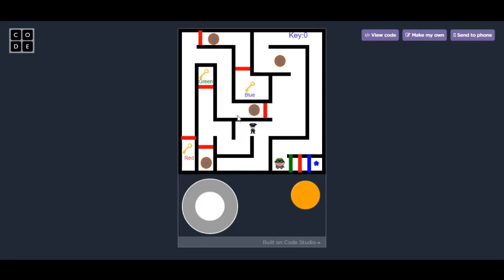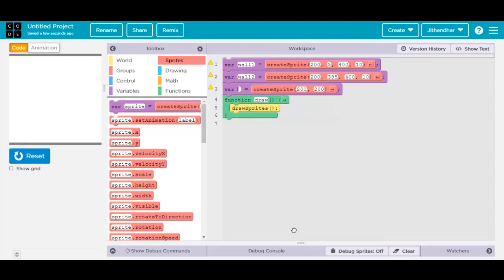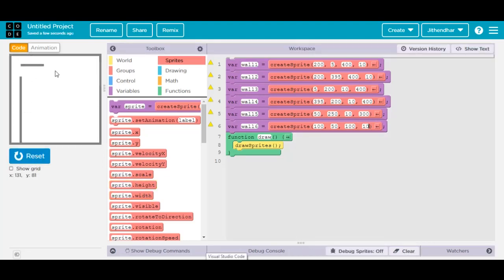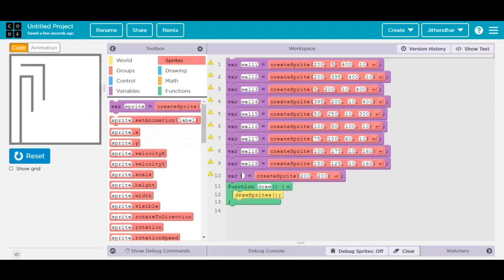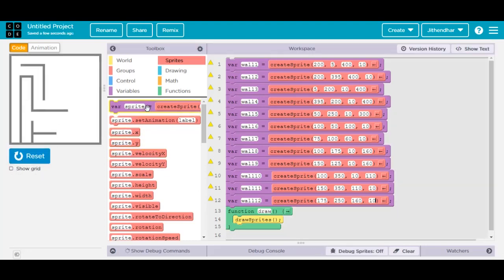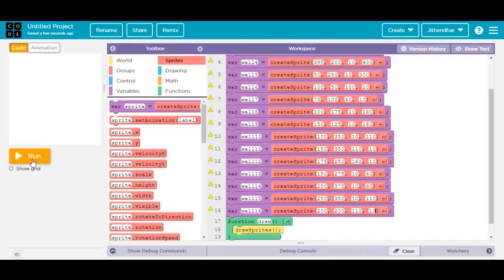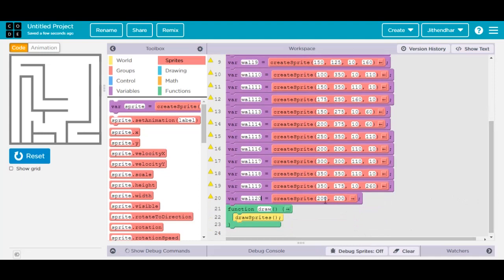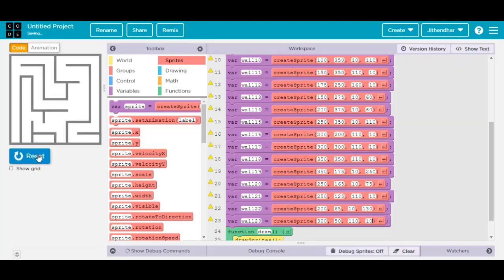Coding for Maze game - Part1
Coding for Maze game - Part1 for beginners